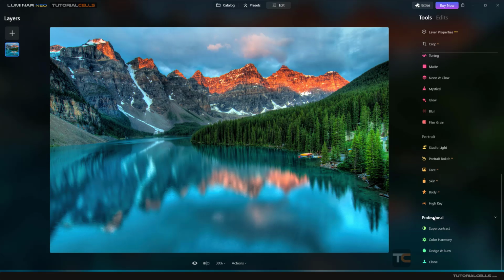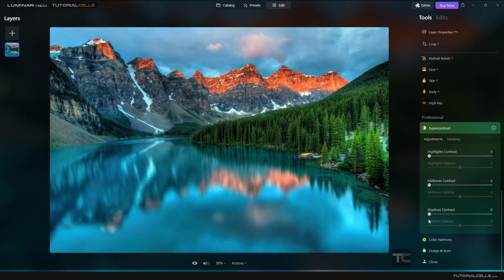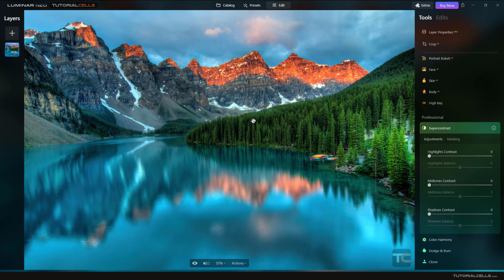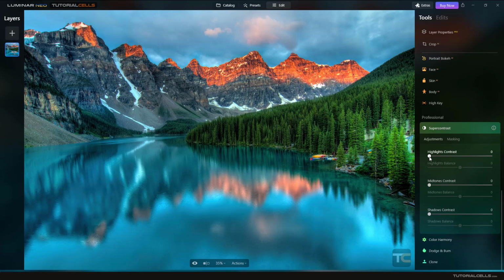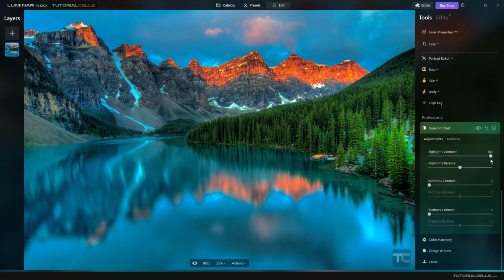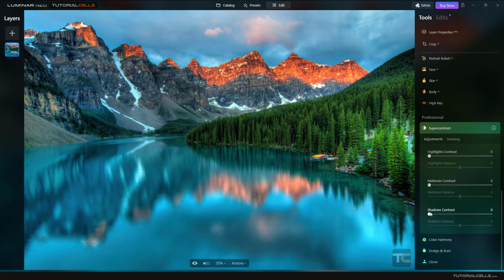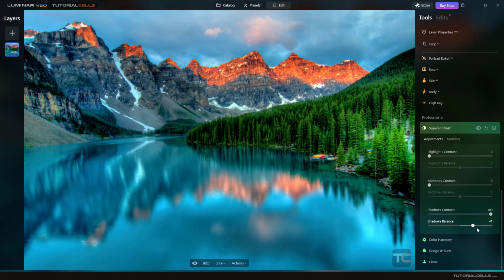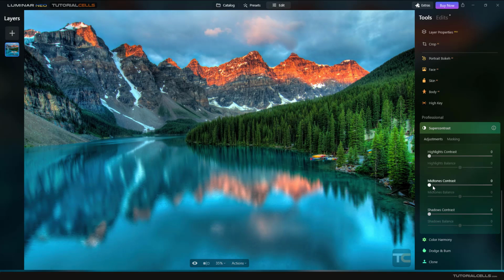0034. Super contrast Tool in Luminar Neo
Supercontrast Tool

The Supercontrast tool precisely adjusts tonal contrast with six distinct controls spanning highlights, mid-tones, and shadows, allowing for finely tuned results.